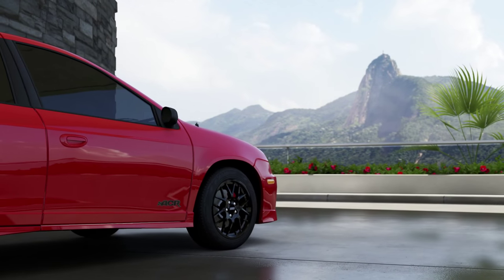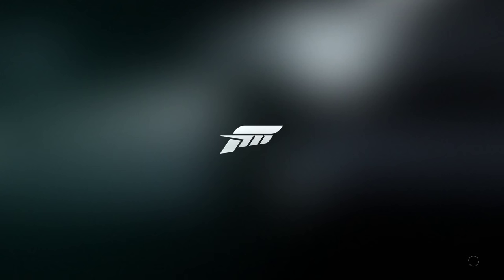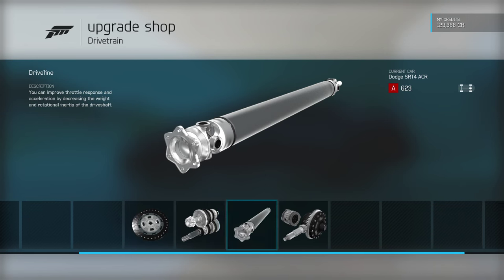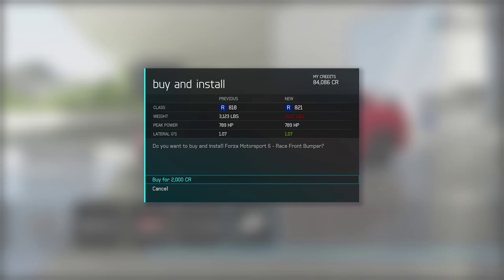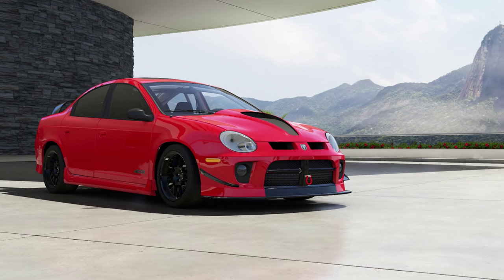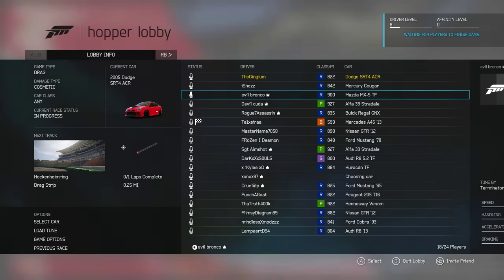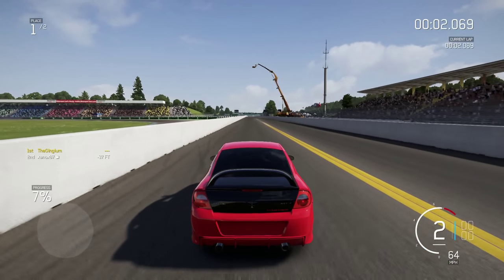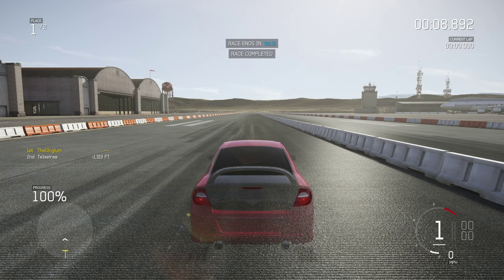DODGE SRT-4 ACR || 8 Second DRAG Build || Forza 6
Today we hop in Forza Motorsports 6 and build a Dodge Neon SRT-4 that makes 800WHP and runs a 8 second 1/4 mile. So far, this thing is undefeated on the track. Thank you all sooooo much for taking the time to watch! :)